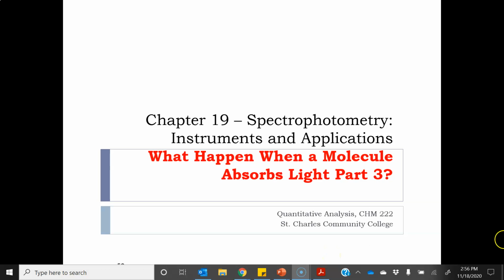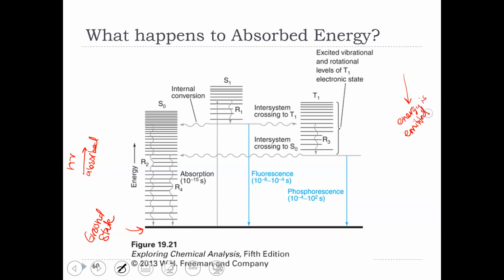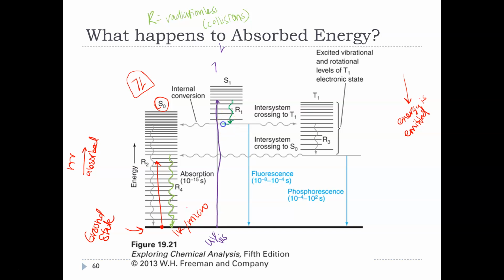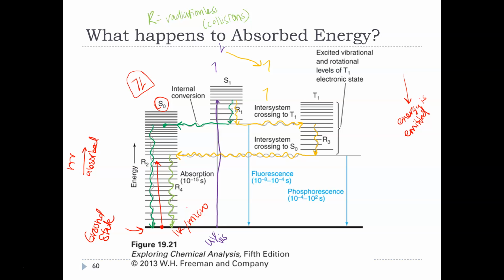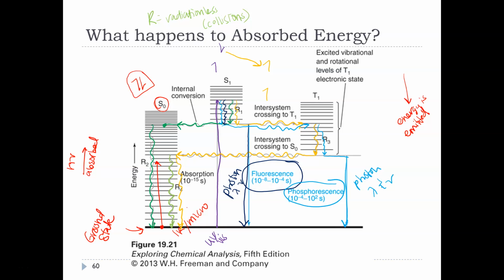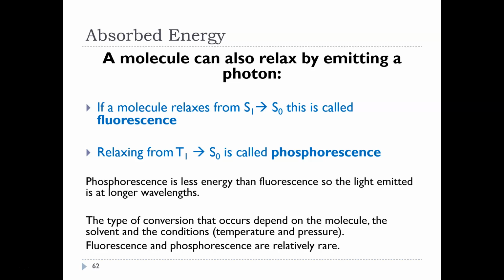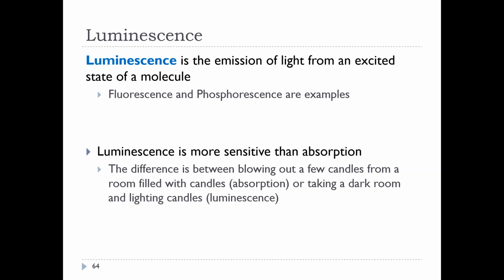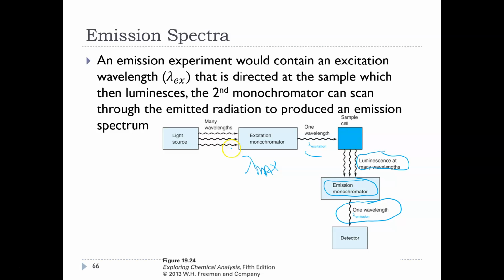CHM 222 Chapter 19 What Happens When a Molecule Absorbs Ligh